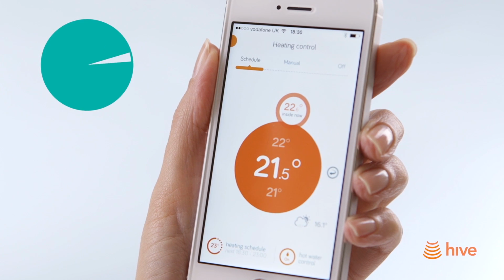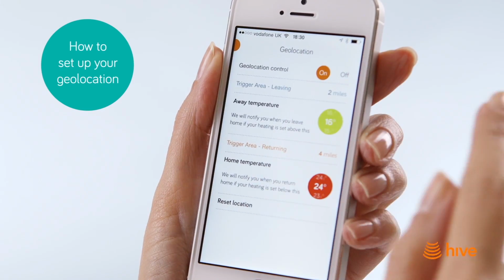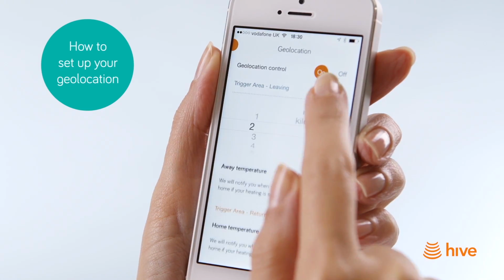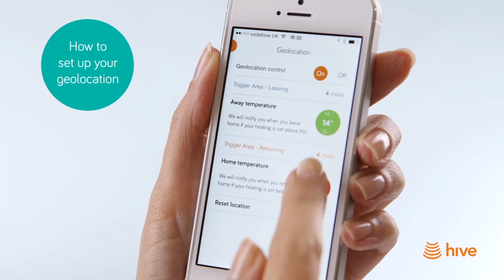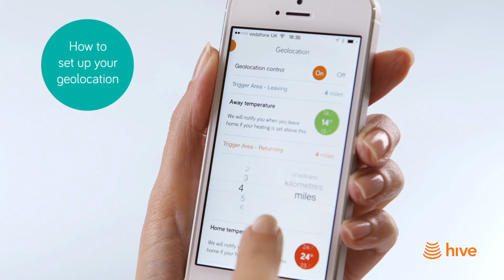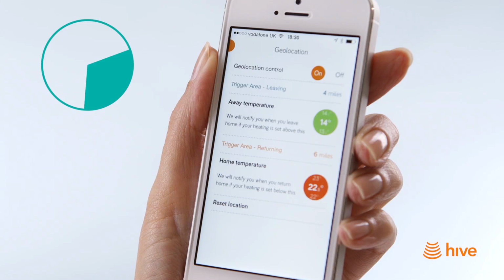Hive - How To Set Up Your Geolocation - Bord Gáis Energy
Hive lets you control your heating & hot water from your phone, wherever you are.